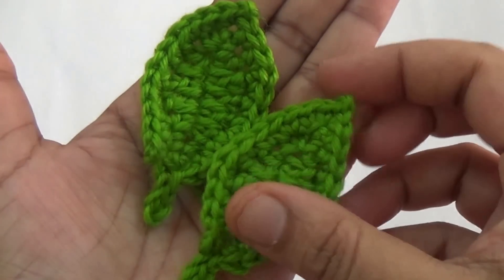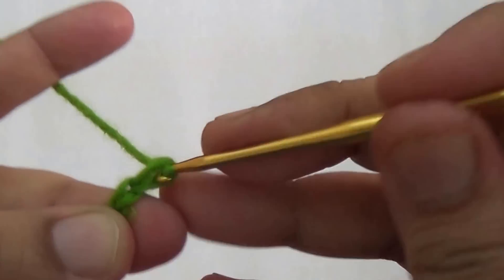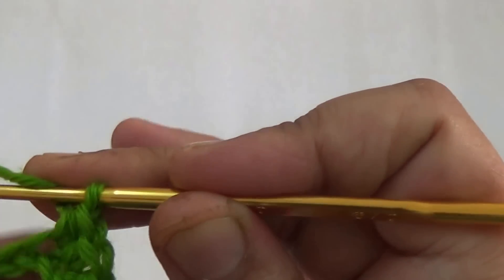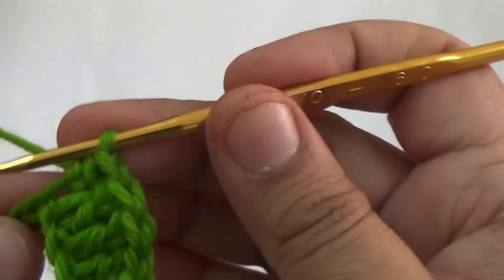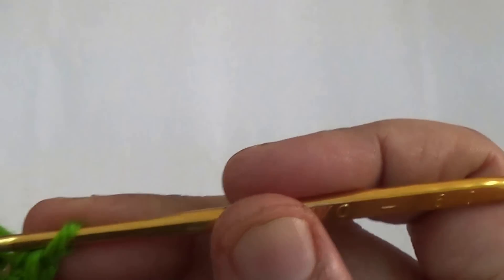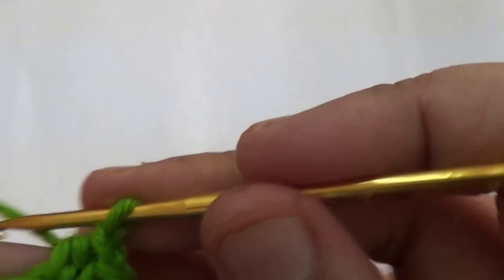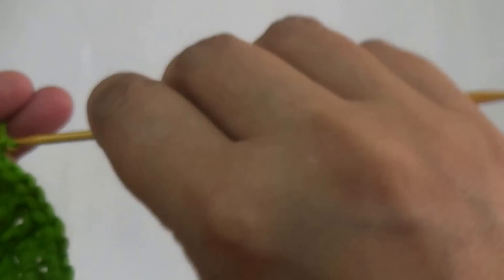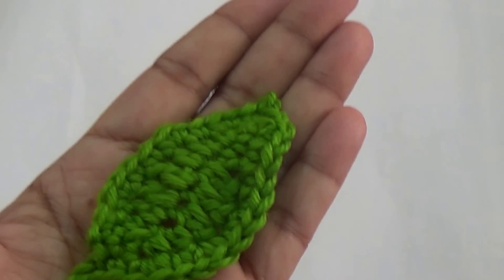CROCHET LEAF TUTORIAL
In this video tutorial i show how to make crochet  a leaf.This crochet leaf made using by worse weight yarn.use this leaf in ur craft project.